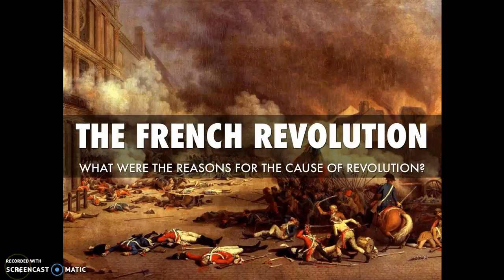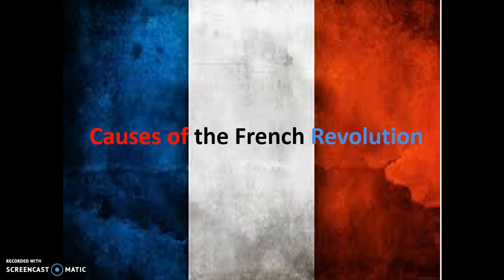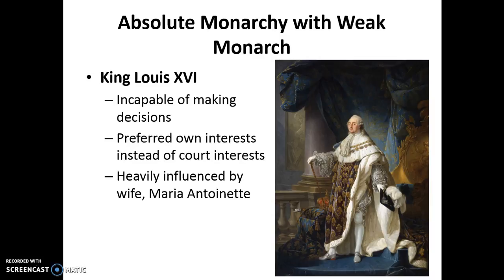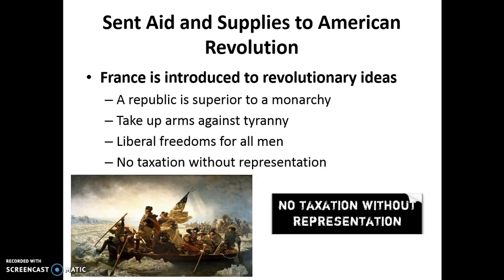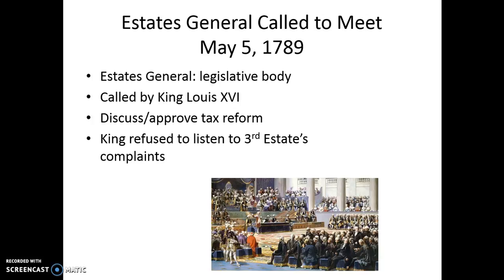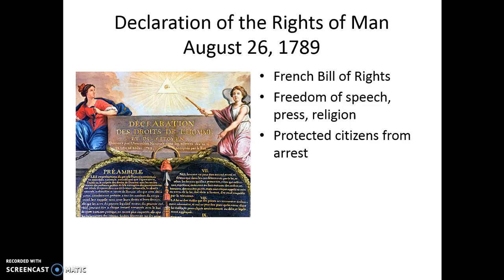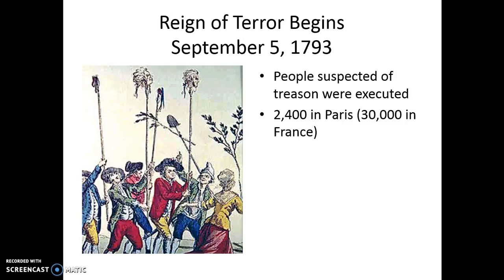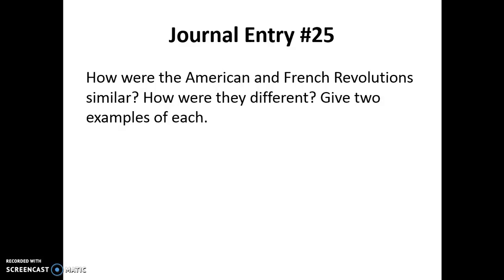French Revolution Video Lecture